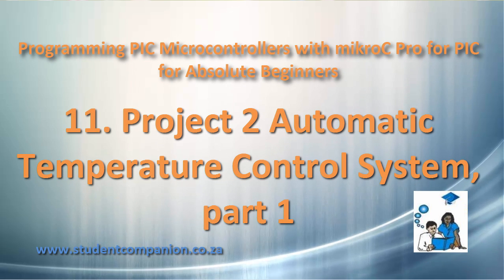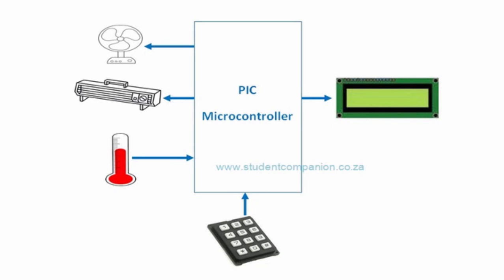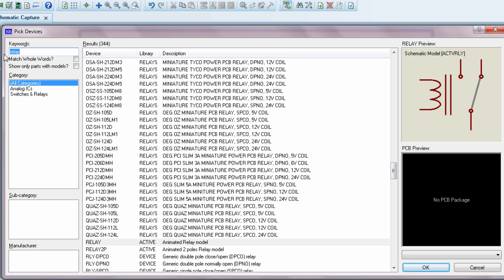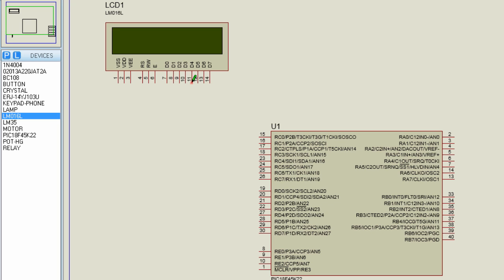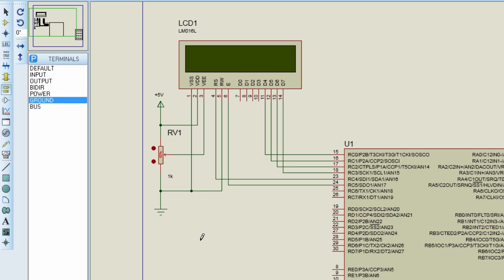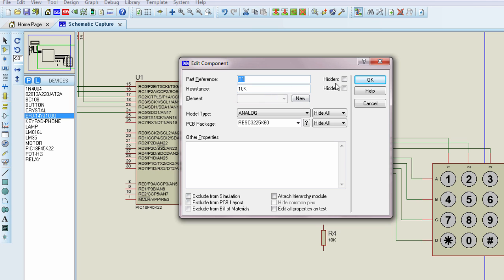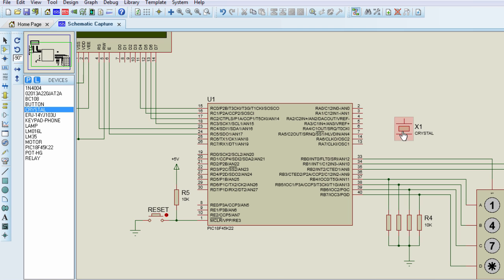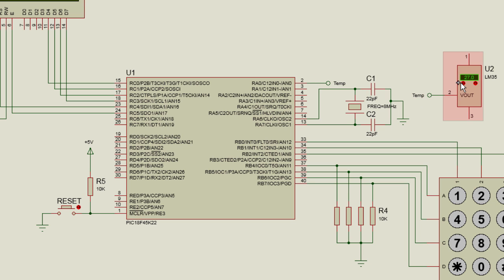11- Project 2 Automatic Temperature Control, part 1 | mikroC Pro for PIC Tutorial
This is a complete project and uses a PIC microcontroller to automatically control the temperature of an area. This project can be used to design an incubator, HVAC, automatic temperature control etc.